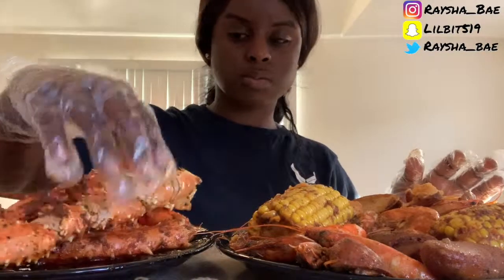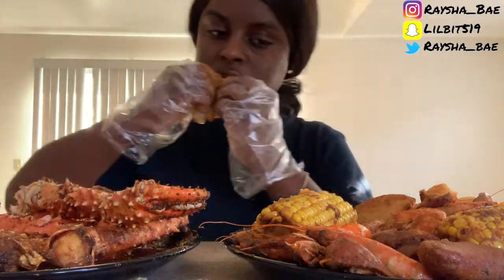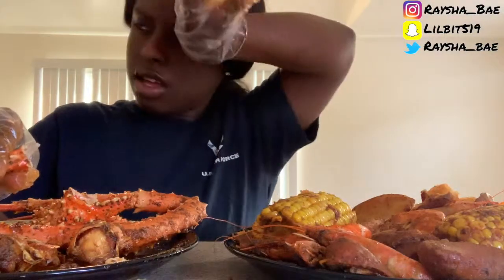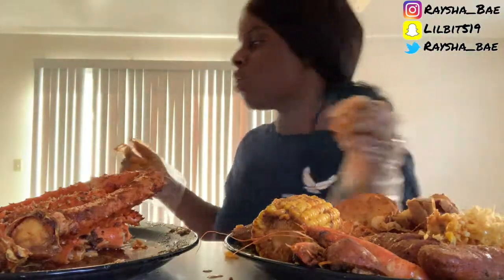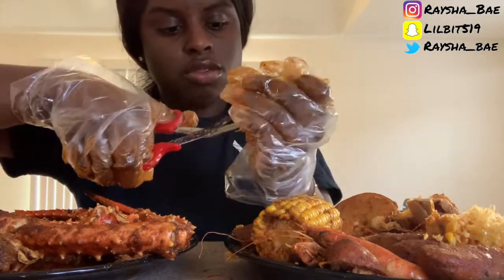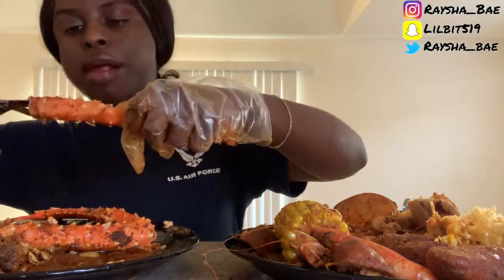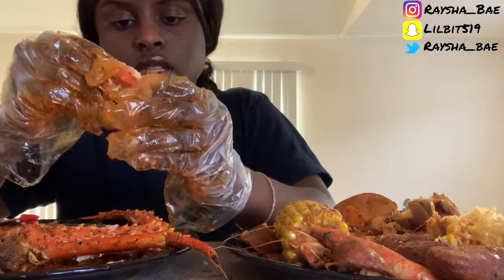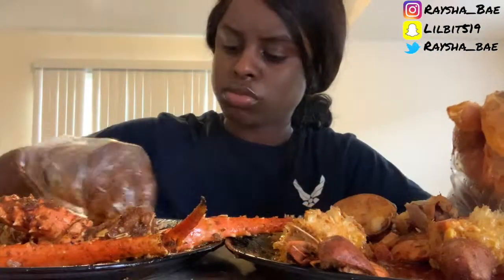MY FIRST SEAFOOD MUKBANG!!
SPENT $70 ON SOME DELICIOUS SEAFOOD FROM '"THE DRUNKEN CRAB" RESTAURANT IN L.A

SOCIAL MEDIA LINKS IN VIDEO^^